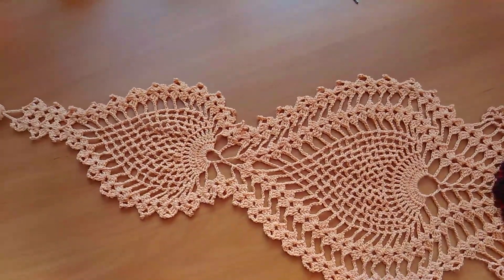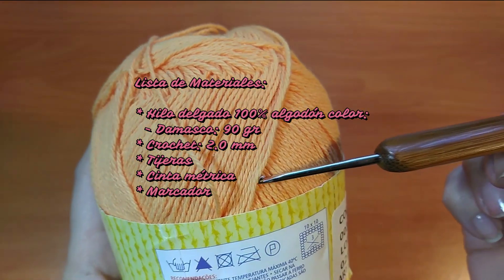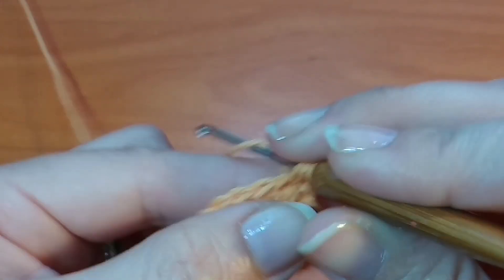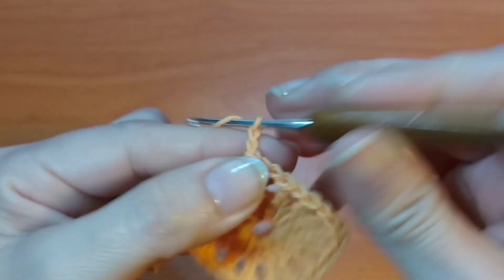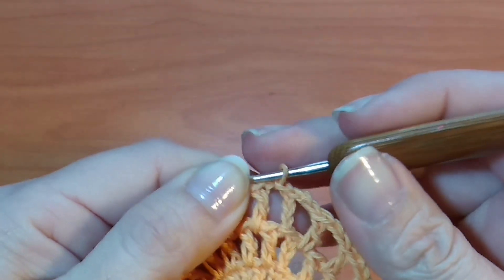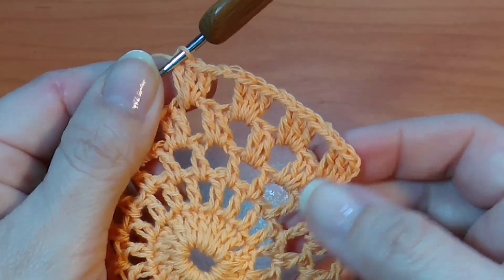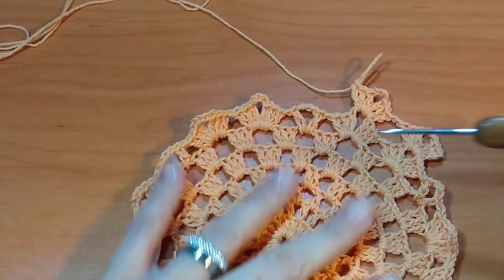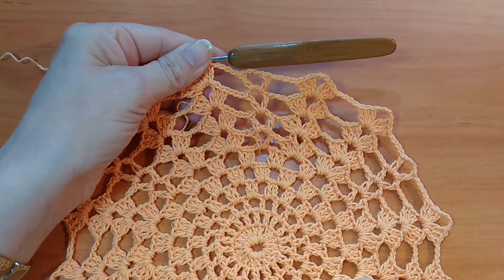Como tejer un hermoso CENTRO de MESA PIÑAS a CROCHET (ganchillo) tutorial paso a paso. Parte 1 de 2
Teje conmigo este bello Centro de Mesa a crochet (ganchillo). Fácil, rápido y muy bien explicado.

Materiales:
    - Hilo delgado 100% algodón color:
        - Damasco: 90 gr
    - Crochet 2.0 mm
    - Tijeras
    - Cinta métrica
    - Marcador

¡Importante!
- Si deseas adquirir la lana o hilo utilizado en este video, visita y búscala por su código: MRT

Con esta pequeña acción darás continuidad a este canal.

¡No te pierdas ningún tutorial! Son gratis.

Gracias por visitarme.